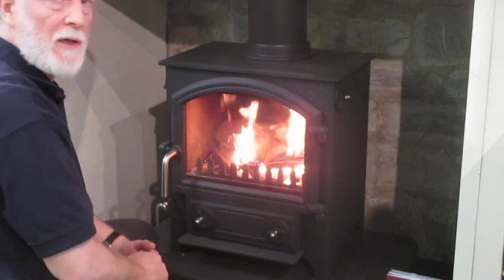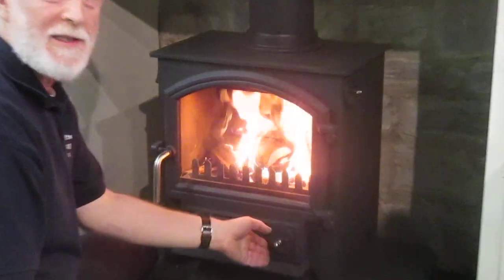How to light a woodburner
SANDPITS HEATING CENTRE
How to light a wood burning stove